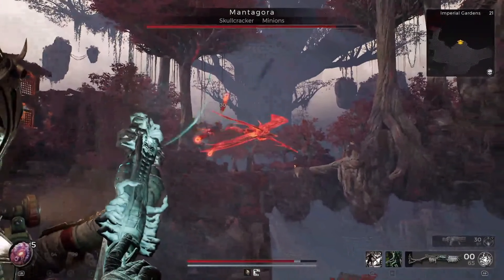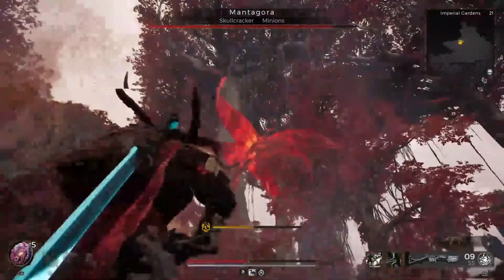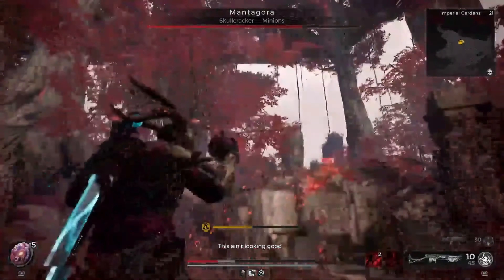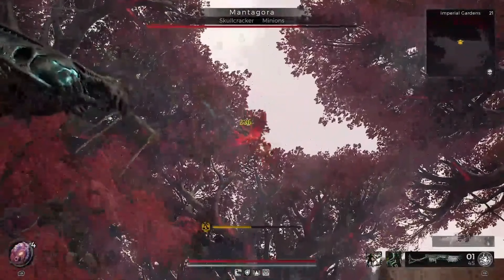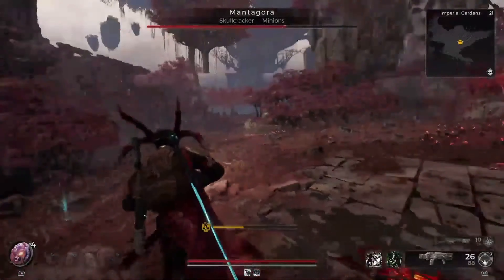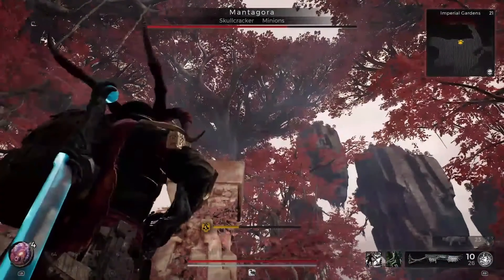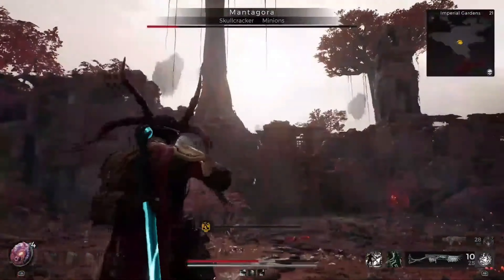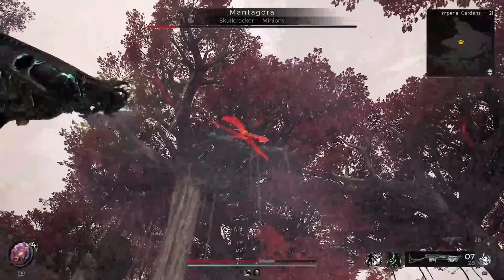Remnant 2: How to unlock MOMENTUM mutator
how to get the momentum mutator